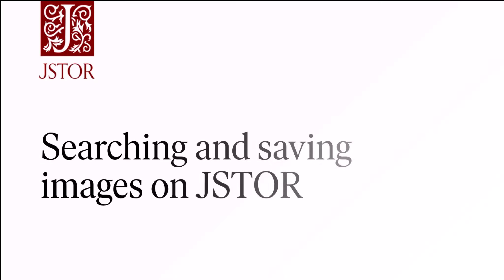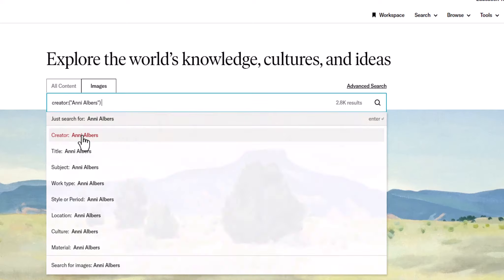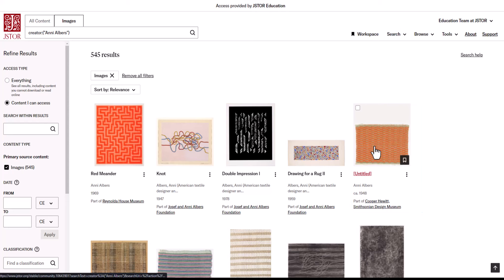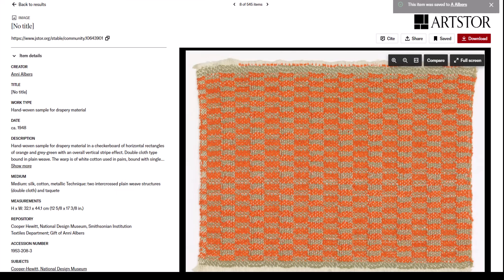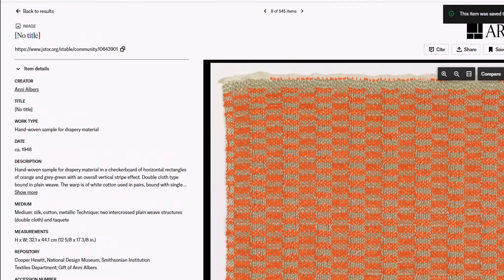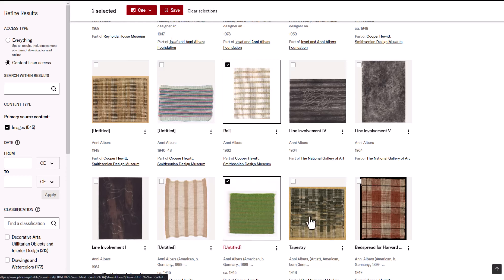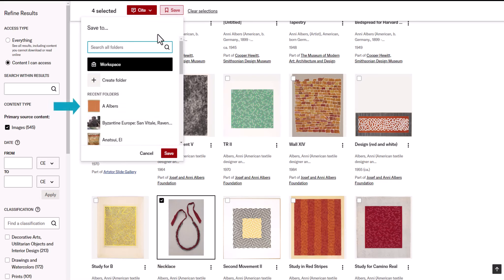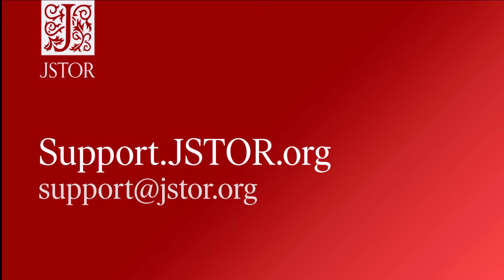Searching and saving images on JSTOR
Explore two ways to save what you find on JSTOR.